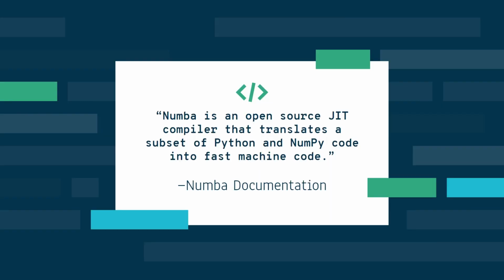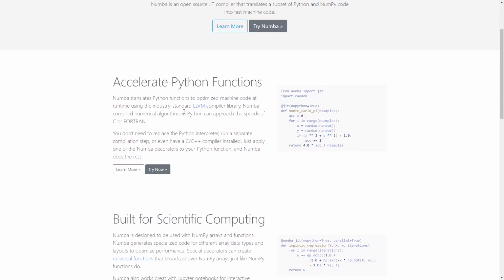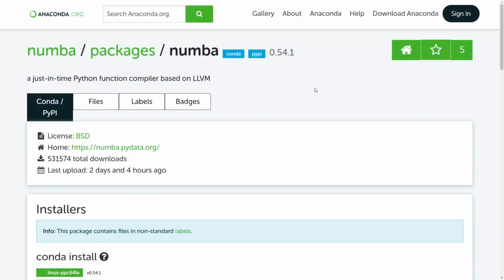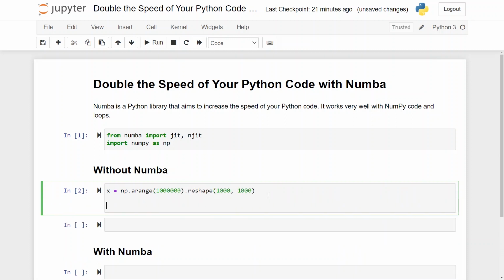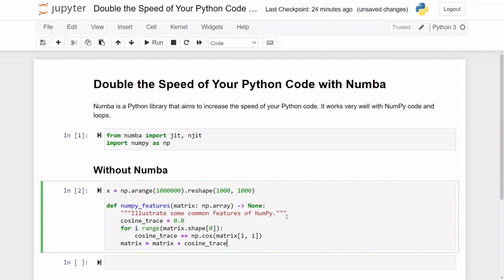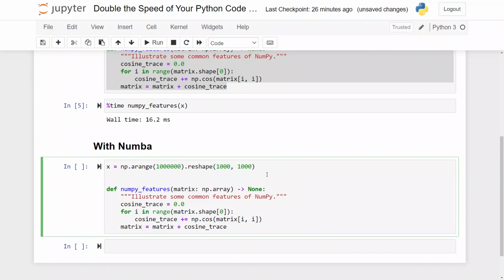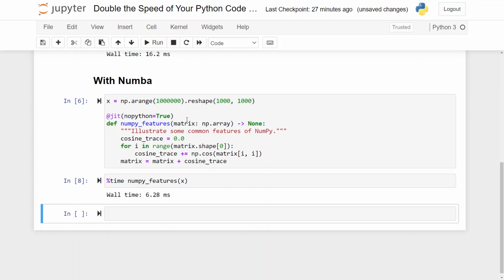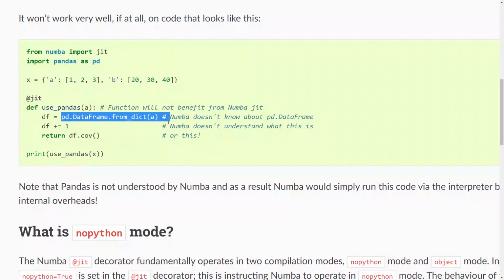Double the Speed of Your Python Code with Numba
I will show you how to speed up your Python code by using Numba.

▬▬▬▬▬▬ 📙 Resources 📙 ▬▬▬▬▬▬
► Numba - Anaconda Package

▬▬▬▬▬▬ ⏰ Timestamps ⏰ ▬▬▬▬▬▬
00:00 - Introduction
01:06 - Numba Documentation
02:18 - Numba Installation
02:40 - Numba Coding Examples
07:48 - When not to use Numba?
08:42 - Conclusion